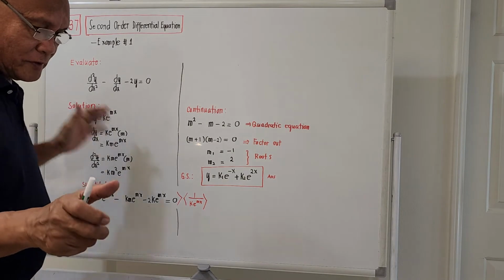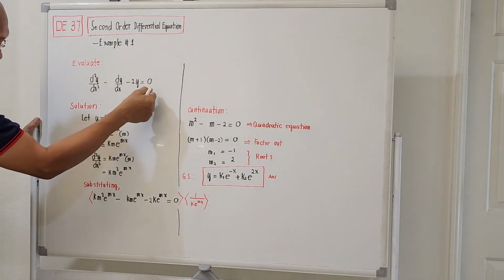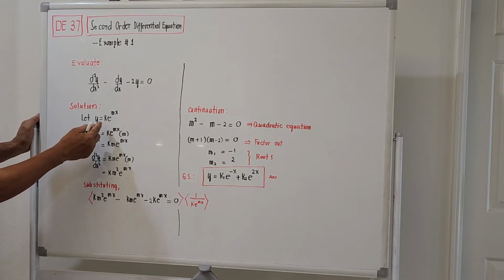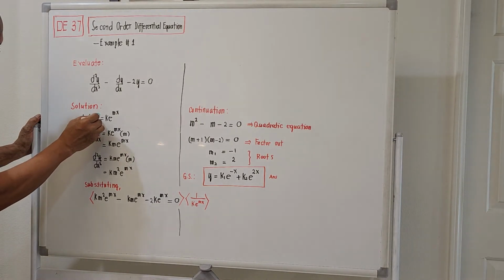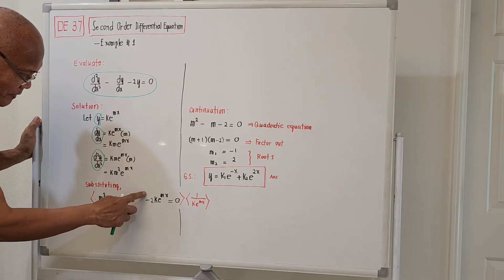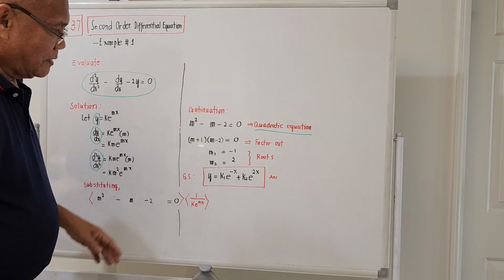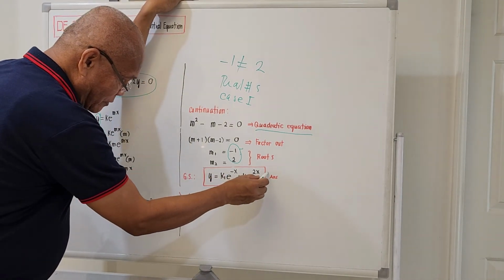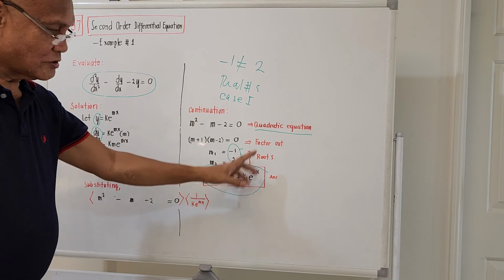DE 37 Second Order Differential Equations _ Example #1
Example evaluation.